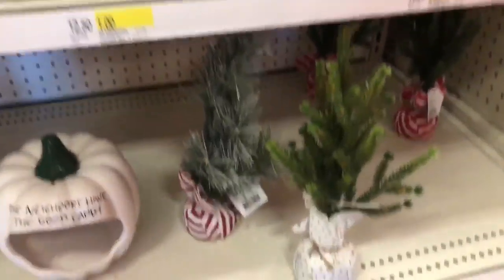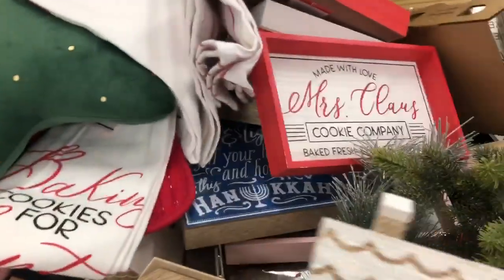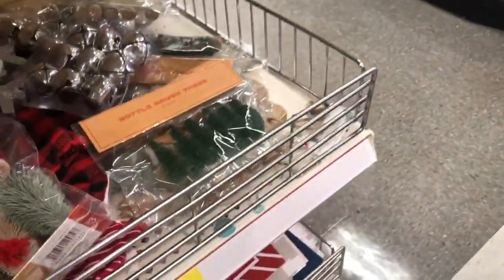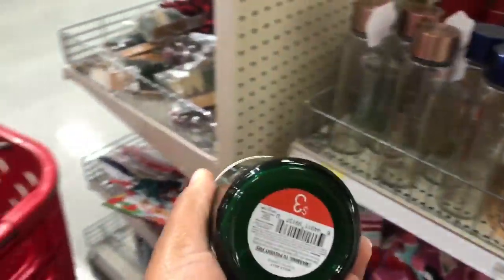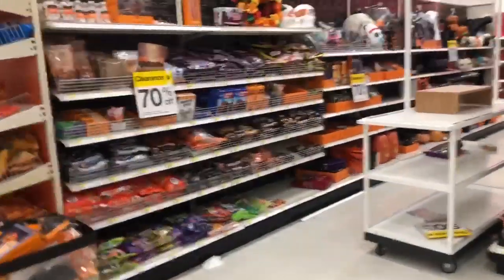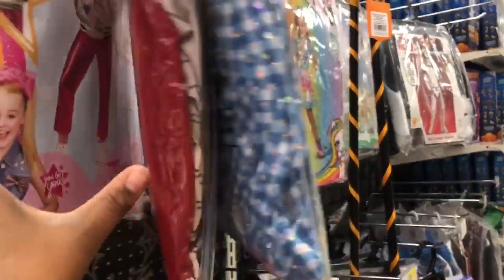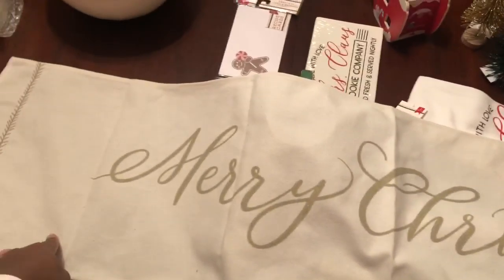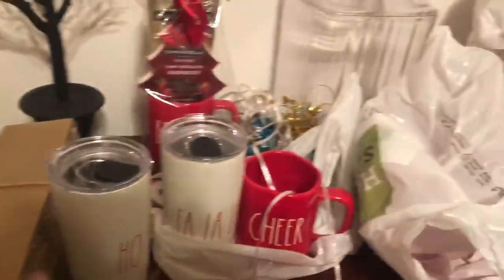Shopping the target 🎯 dollar spot to decorate with my Christmas Dunn 🎄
Hey y’all! No I’m not skipping Thanksgiving! I promise you I am one of those people who start decorating for Christmas early but I still have my fall decor up 😂 anyway, in this video I’m giving you a small glimpse into what my current haul is and how I plan to decorate using my Rae Dunn items and my bullseyes playground items.